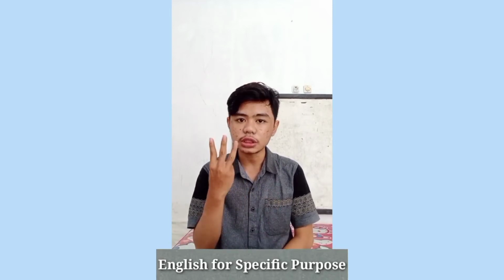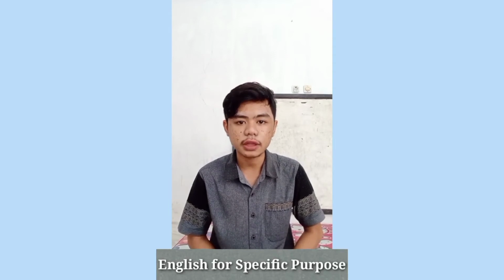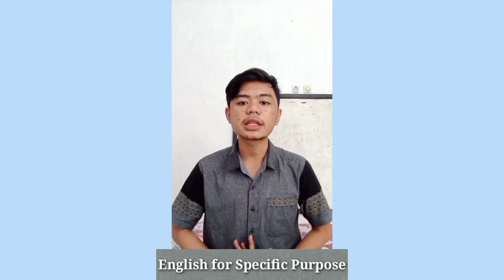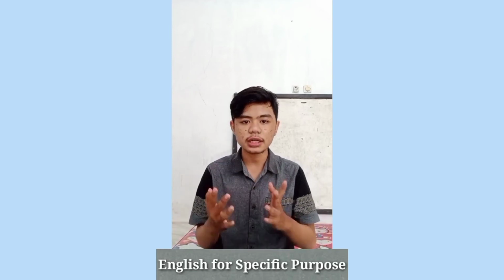ESP MID Test Project UMS Surakarta 2020.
Name :Irwan Nurcholis
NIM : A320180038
Class : B